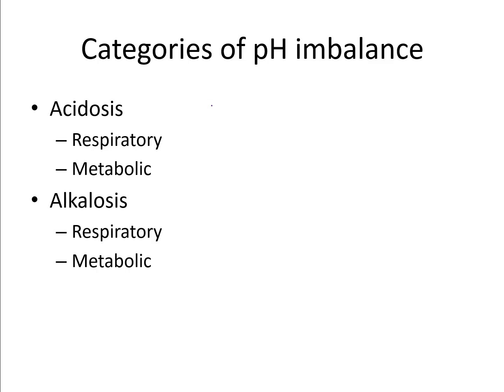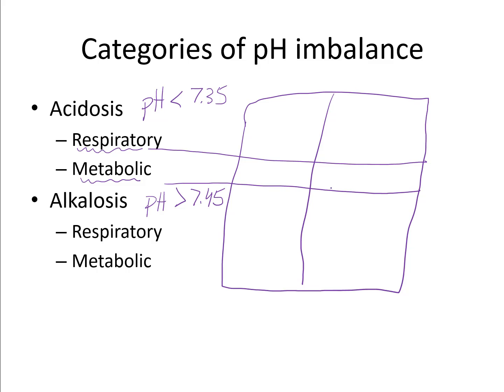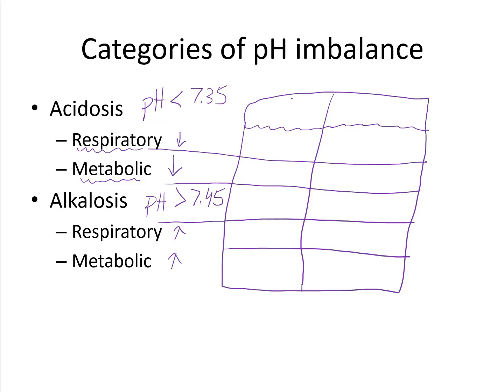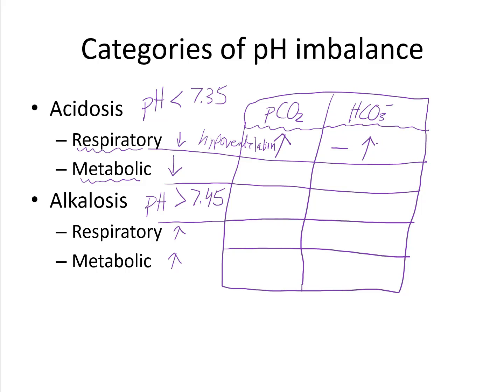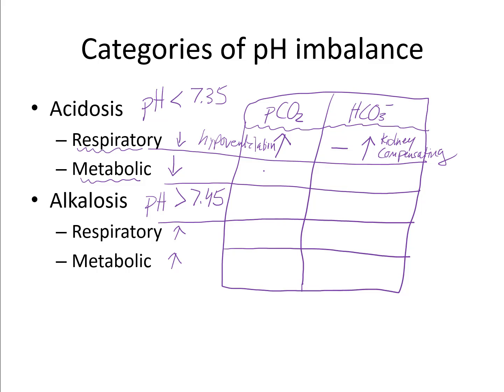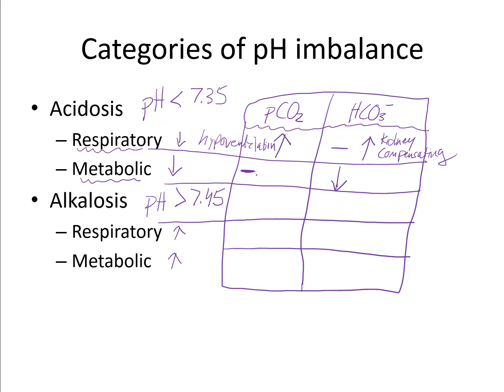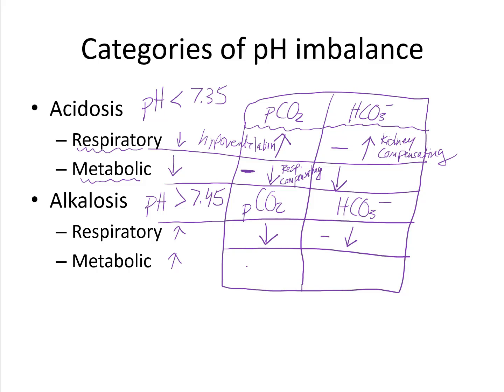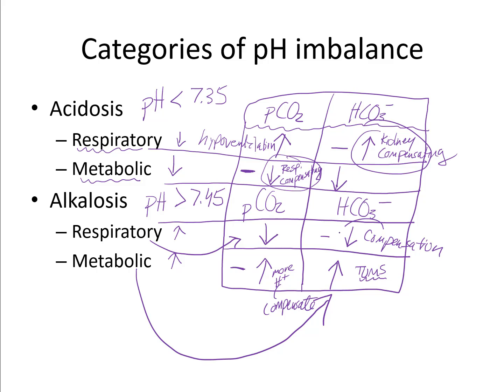Differentiating between metabolic and respiratory alkalosis and acidosis